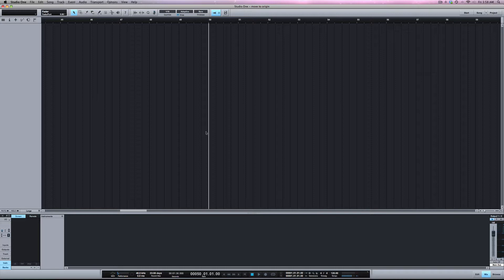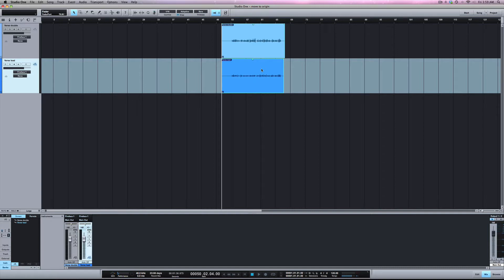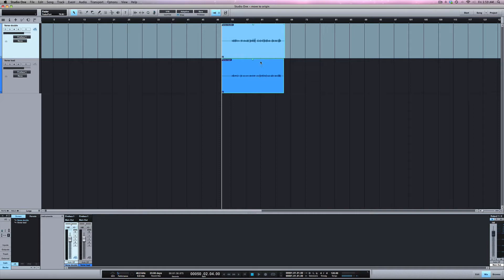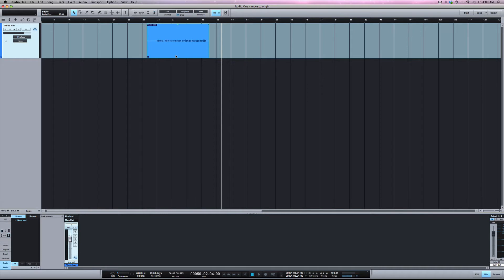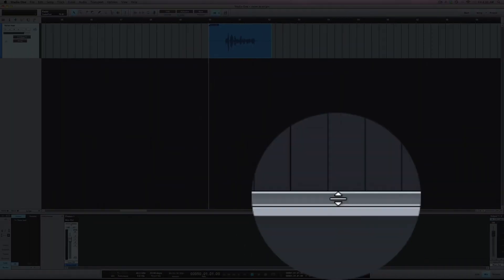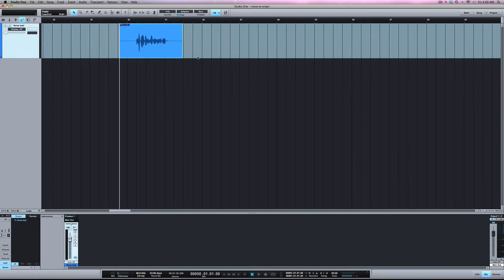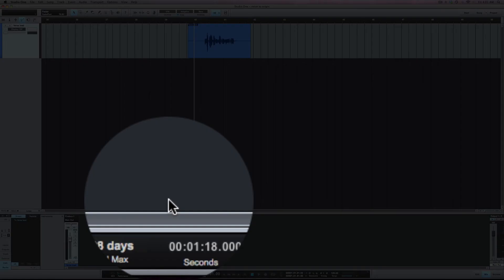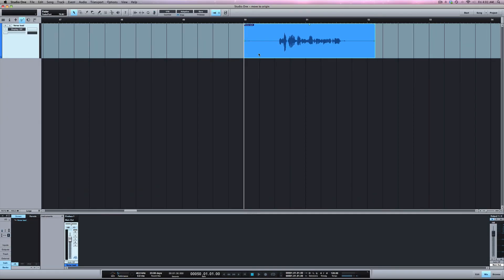move to origin in studio one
this video shows the move to origin feature in studio one